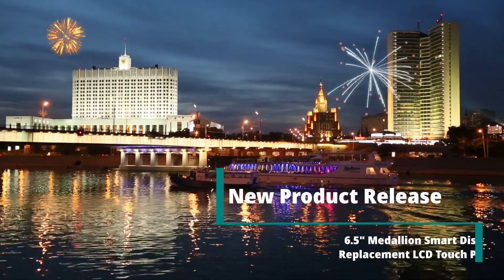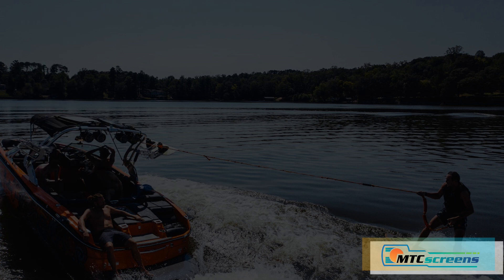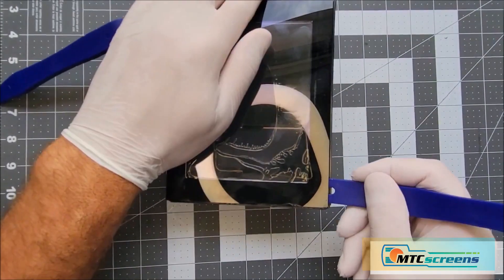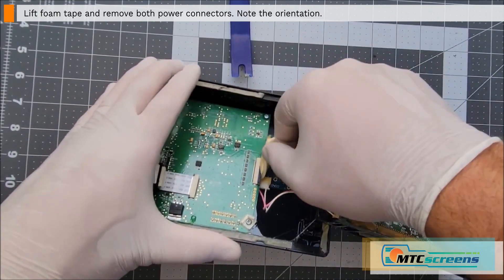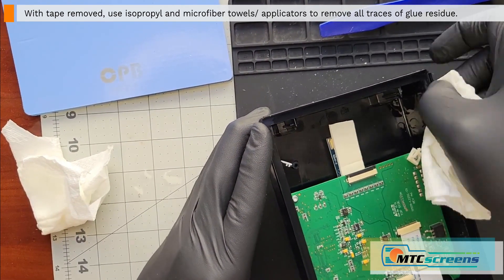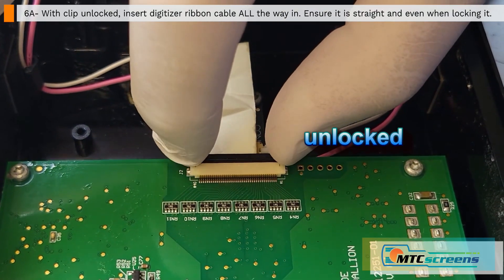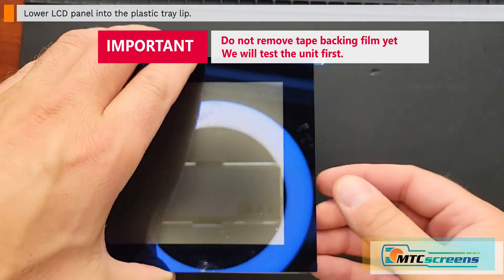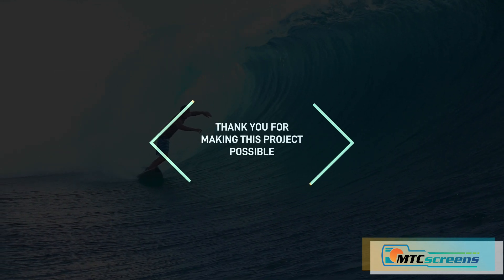DIY How to fix delaminated 6.5" Medallion Display - Malibu, Tigé, Mastercraft, Seadoo Tige Touch MTC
Having issues with your 6.5”/7”/12.3” Medallion Smart Touch Display?

Frustrated by a $4,000+ dealer quote to fix it and a 2 year backorder?

Many boats are experiencing delamination, causing a bubbling or peeling appearance.

This leads to lost touch response and other issues and loss of boat function control.

We have engineered replacement display panels that utilize OCA film that are intended to be a permanent fix.

You can choose the mail in service or use this DIY video to replace it yourself, for a fraction of the dealer cost of a replacement unit.

In addition, our panels are an improved design as outlined in this video.

Many 2011+ boats that utilize the 6.5” Medallion Touch Display, known as the Smart Touch Display.

00:00 Start
00:10 MTC 6A/6B Launch
00:27 What is delamination?
00:37 LOCA
01:04 New features and improvements
02:13 Available repair options
02:28 DIY process
02:46 Disclaimer- be careful!
03:09 Remove old panel
06:12 Carefully disconnect cables
08:15 Clean the surface
11:12 Reconnect new panel
14:36 Temporary placement for testing
15:32 Seal unit to casing